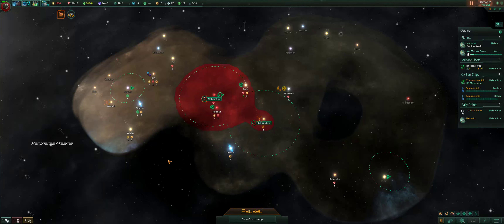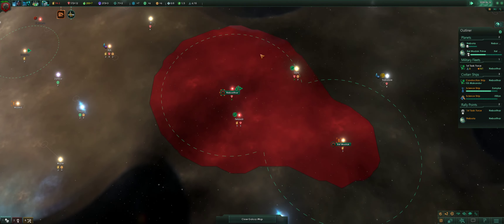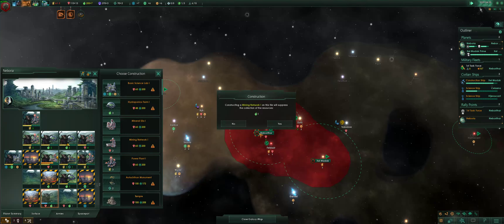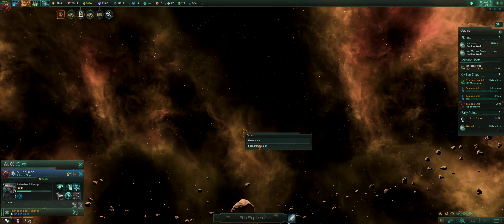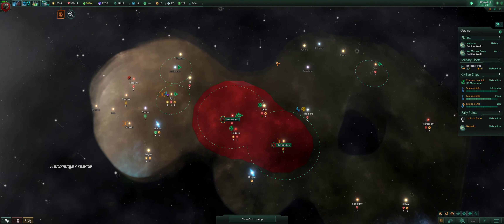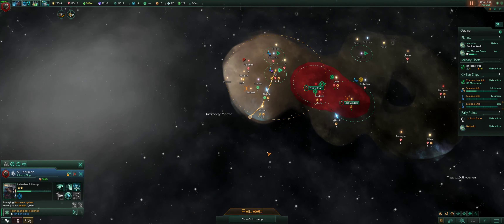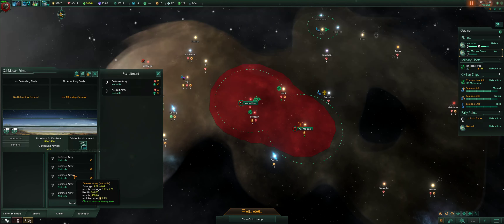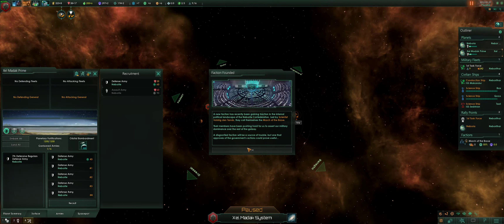Let's Fail at Stellaris | Part 4 - To boldly colonize where no one has before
In this episode, we continue setting up our first colony.

Note all my videos are done in 3440x1440 ultra wide resolution.

Like the game?